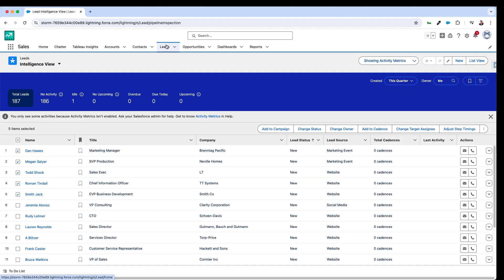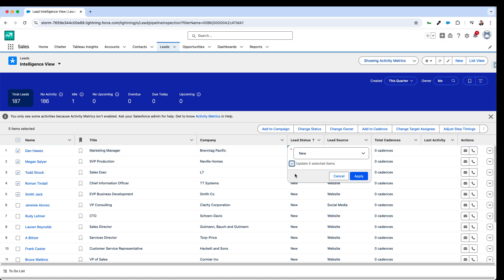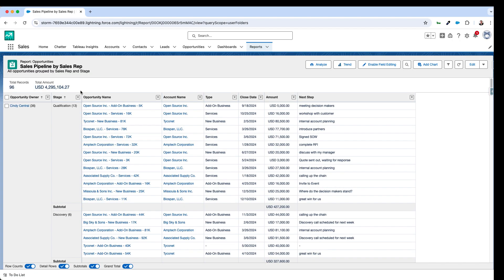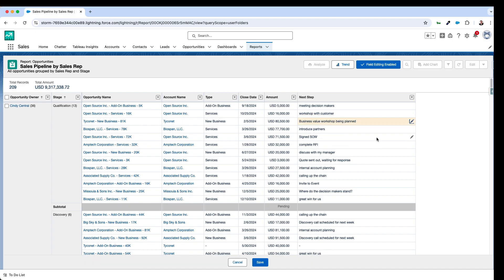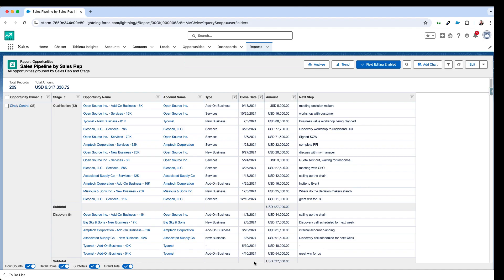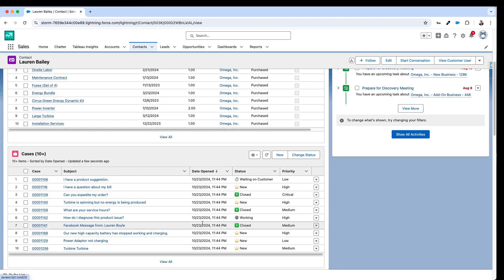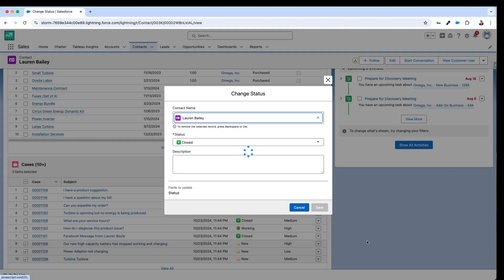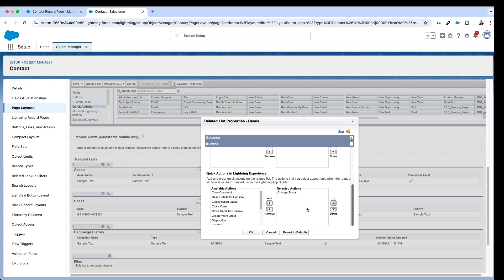Mass Update / Bulk Update Records in Salesforce - Productivity Tips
Three simple ways to bulk update records in Salesforce to speed up productivity without having to click into each record individually.
We will look at mass updates using
- List Views
- Field Updates in Reports
- Mass Update Actions on Related Lists

Let me know in comments if you have other tips for bulk updating records